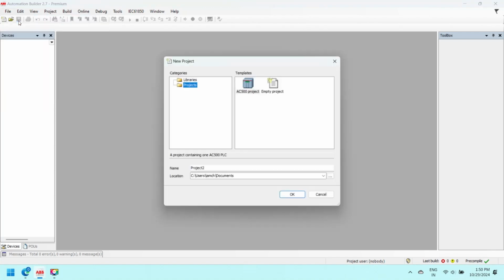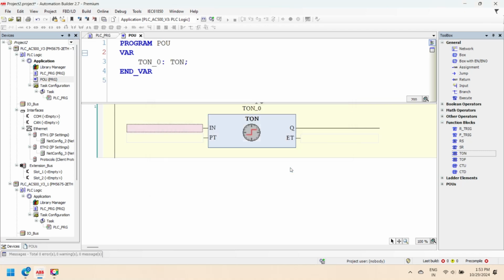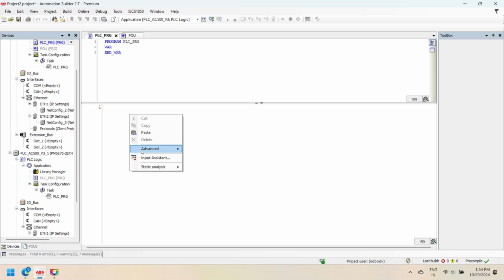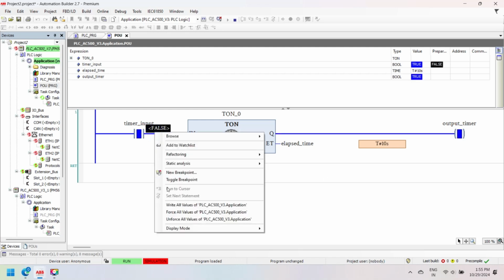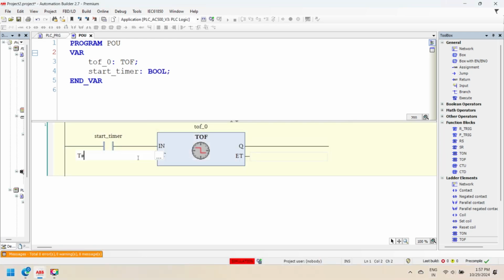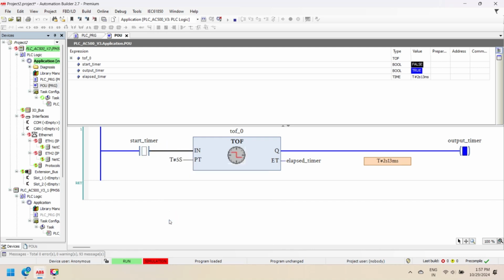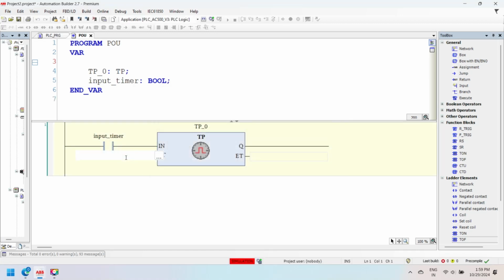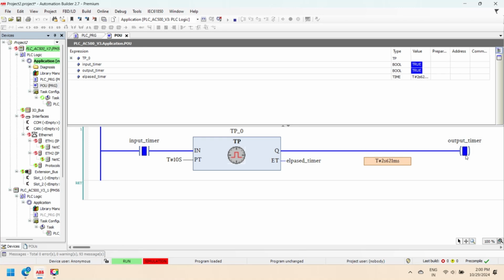ABB PLC Timer : TON, TOF and TP | Simulation of Abb plc timer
ABB PLC ladder programming have timer instruction which delayed output to on or off. TON is on delay timer, TOF is off delay timer and TP is pulsed timer.